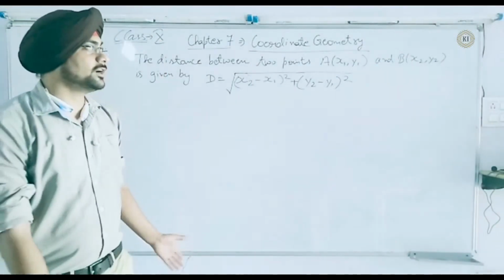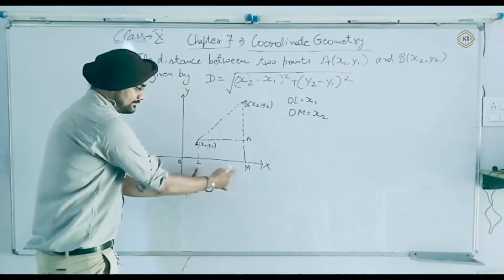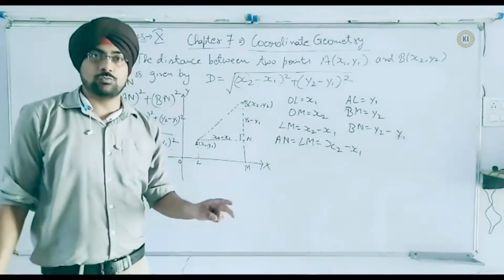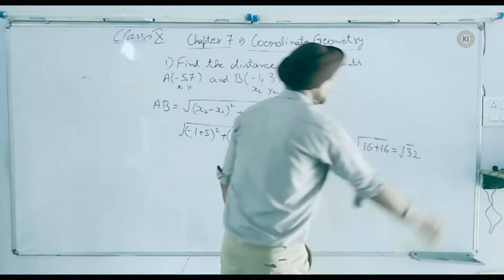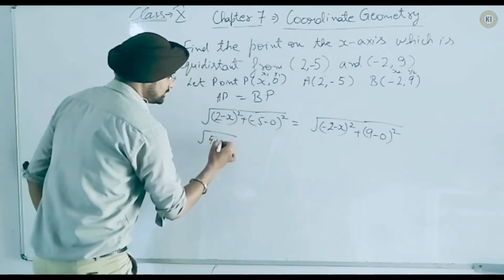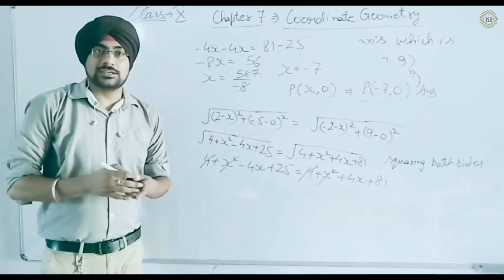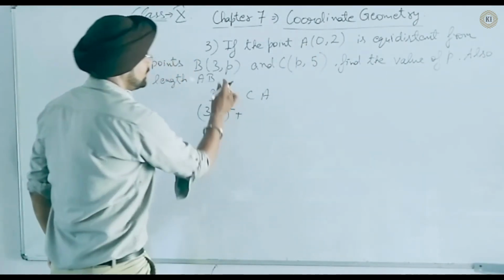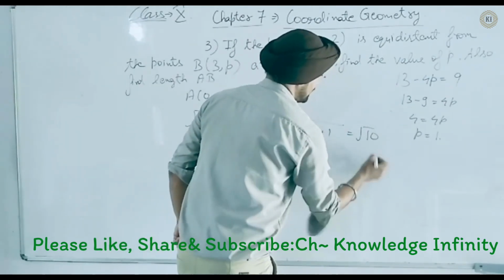Maths: Distance Formula ~Class 10 (Part 1)|Upthrust-Pre-foundation||Knowledge Infinity ||~ AJS Sir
Maths: Pre-foundations Class 9: Explanation of Distance Formula & using it to find distance between 2 given points...